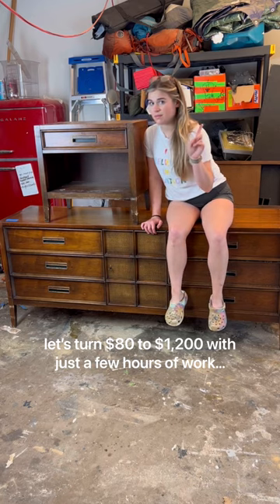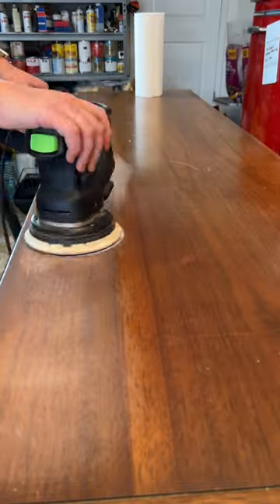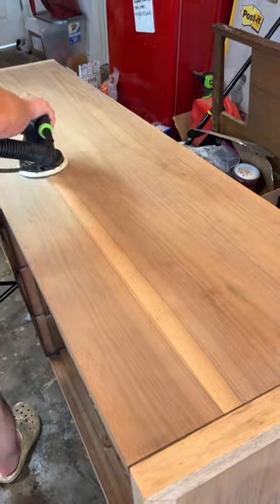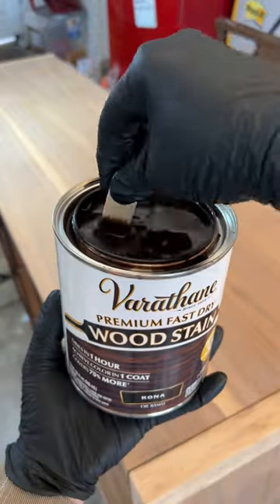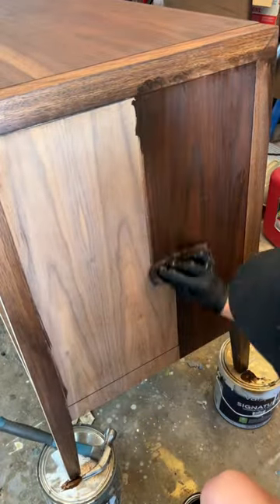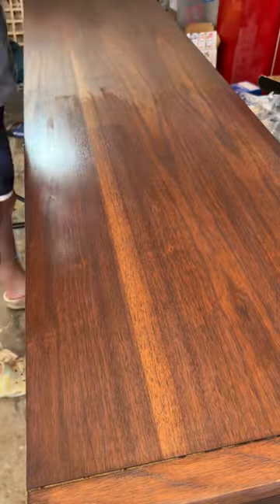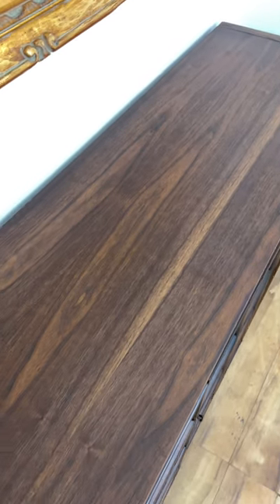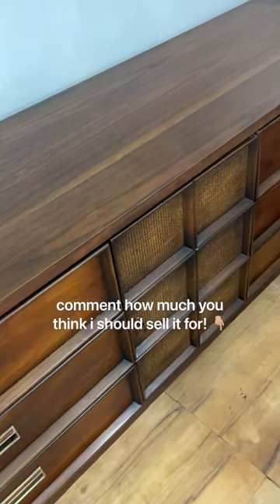Restoring a Vintage Drexel Paragon Triple Dresser to Original Condition!